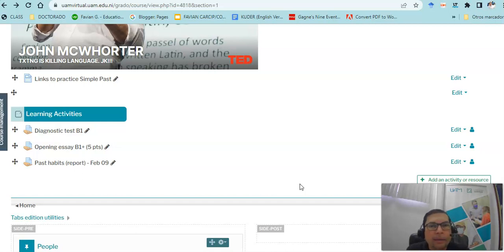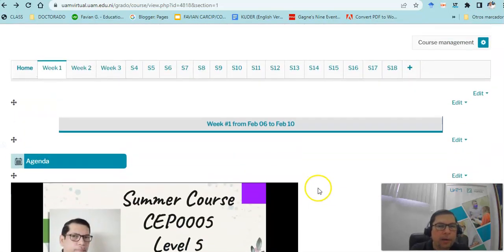Feb 22 - Virtual Message Saturday Programs